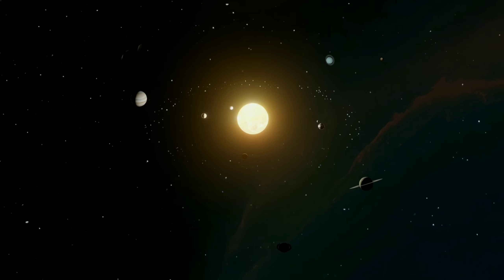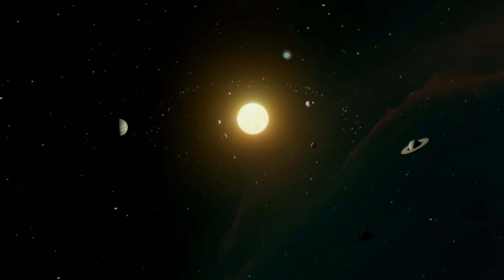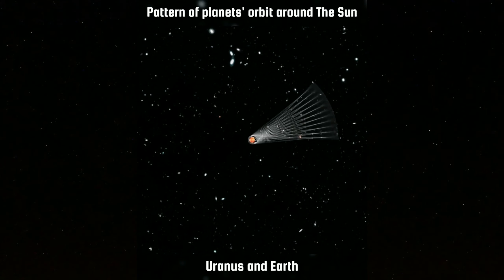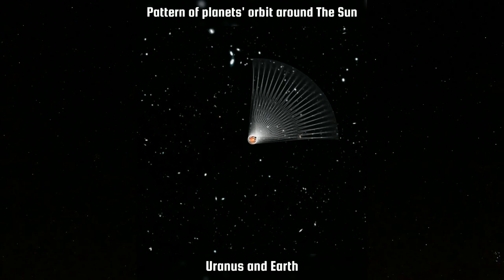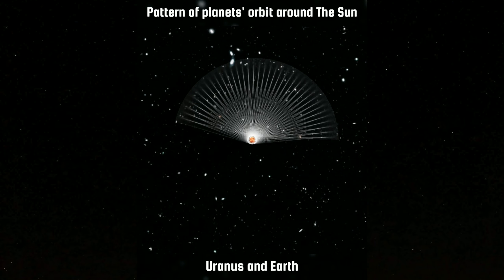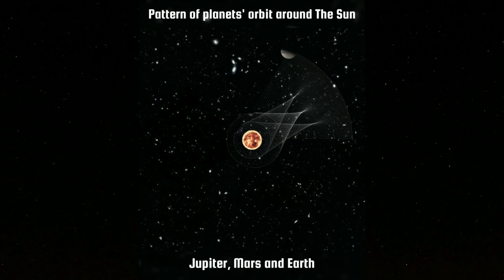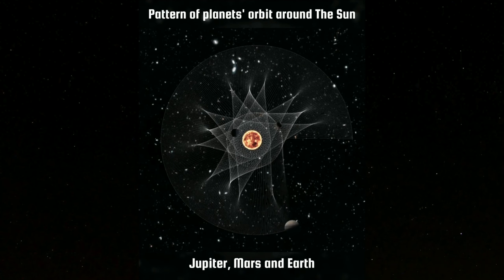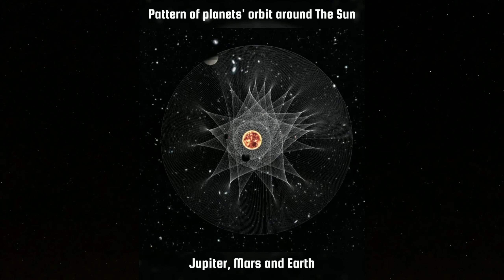Pattern of Planet's Orbit around the Sun in தமிழ் || சூரியன சுத்தி ரங்கோலி கோலம்??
Hi வணக்கம்...
In this video I am going to tell show about Plants Orbit Patterns.

COPYRIGHTS : The Videos and Images I used in this video are not owned by me all the credits goes to the respective owners and the purpose of the usage is to teach and enlighten the people about the specific Area

and your clips will be removed immediately. We have invested lot of time and effort to raise this channel. I am happy to give the revenue to you.

Licensee:
ktamil295

Audio File Title:
Walk Alone | Dark Cinematic Music | Horror Music

Audio File ID:
153445

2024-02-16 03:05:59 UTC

Pixabay GmbH c/o Lacore RechtsanwÃ¤lte LLP

VPixabay